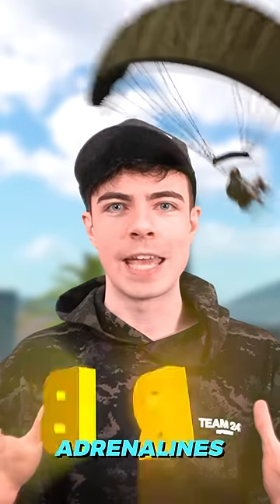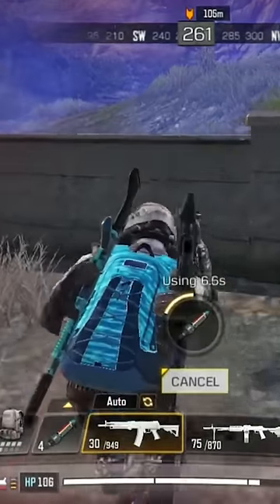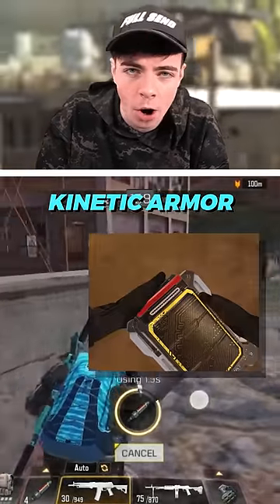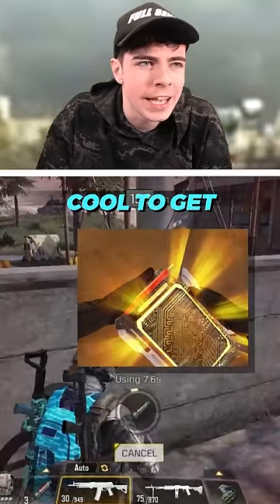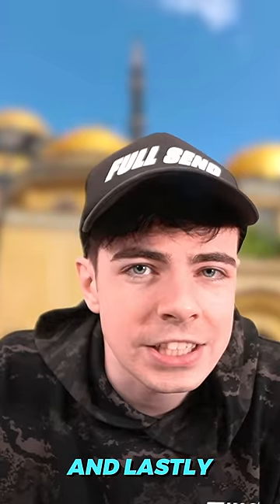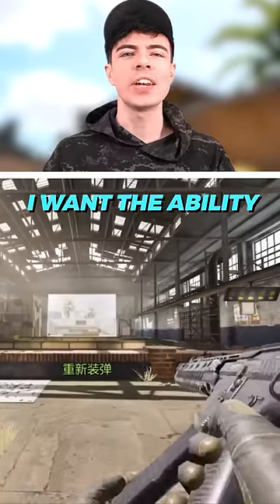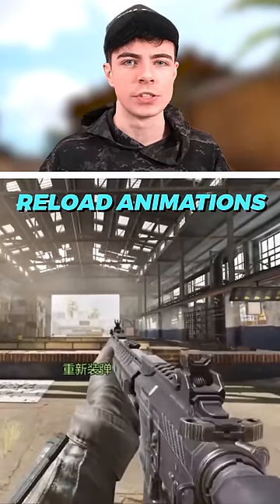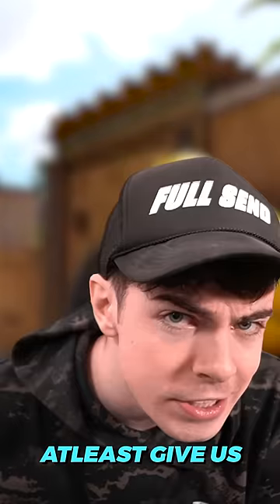3 FEATURES THAT COD MOBILE NEEDS BACK...